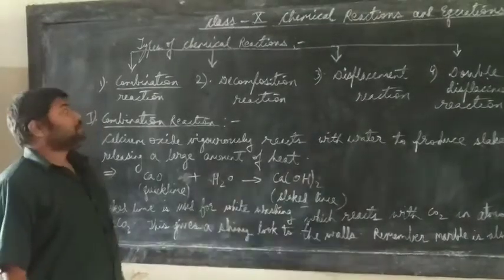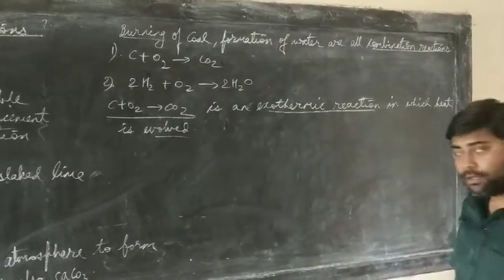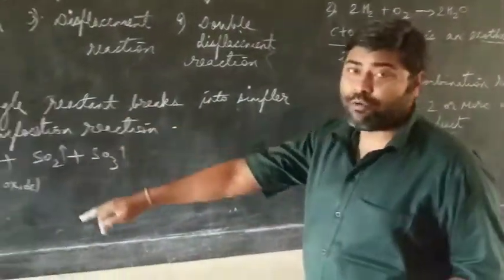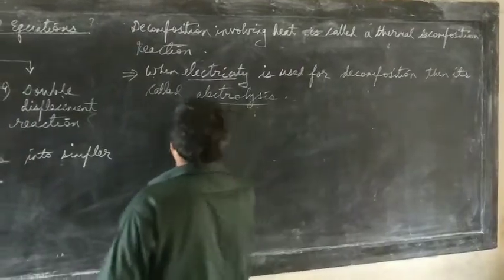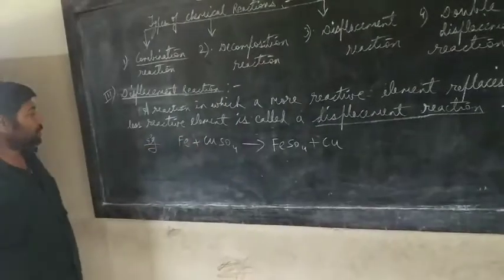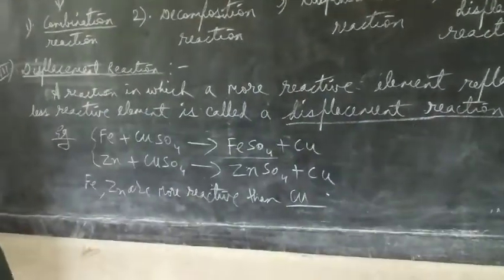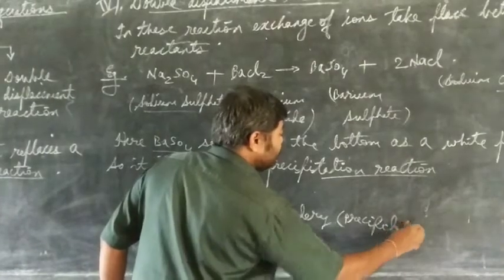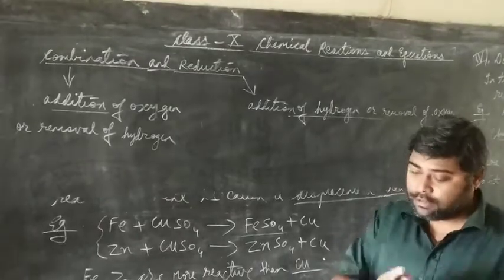Chemical reactions and equations,, CBSE/ICSE , part-2